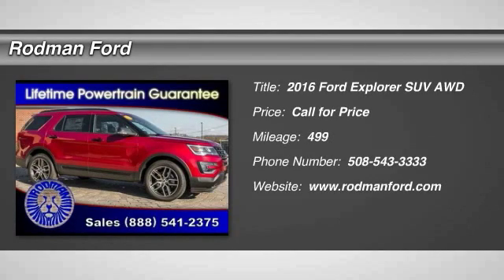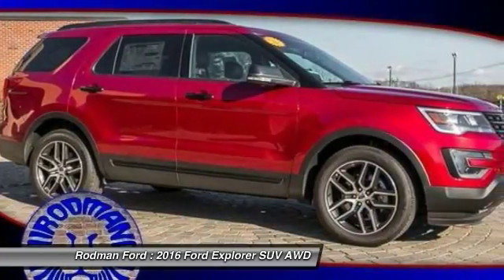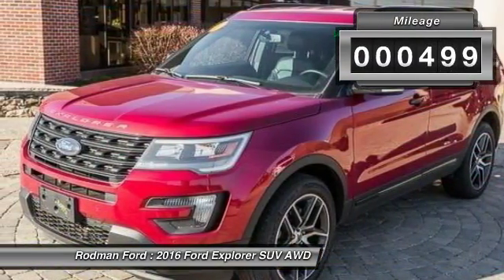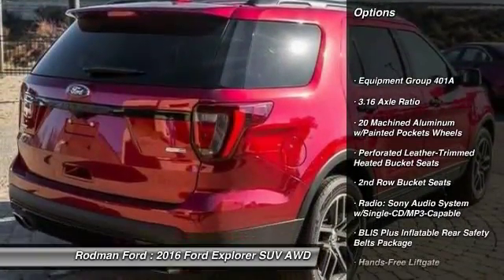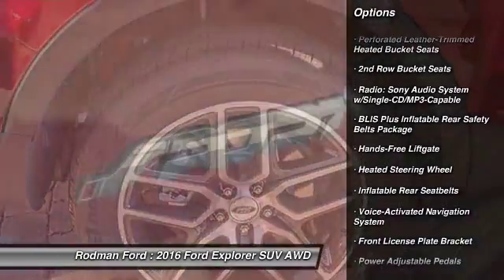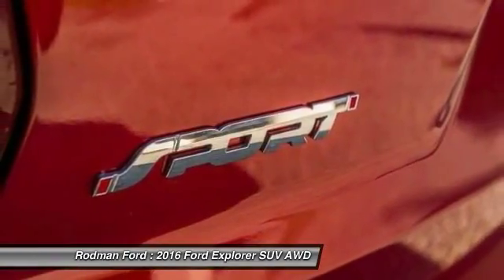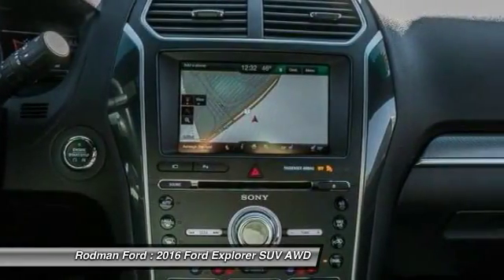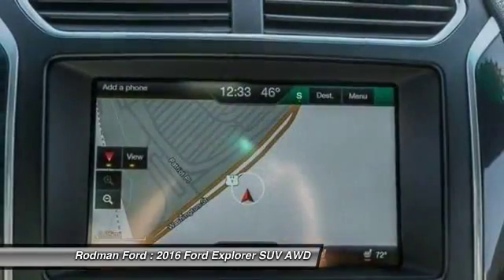2016 Ford Explorer Sport T8031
Rodman Ford
53 Washington Street

AWD. Nav! Turbocharged! This terrific 2016 Ford Explorer is the rare family vehicle you have been searching for. You, out enjoying this fantastic Ford Explorer, would be so much better than it sitting here proving nothing on our lot. It's ready, each time and every time. Come let it show you! Home of the Lifetime Powertrain Guarantee!